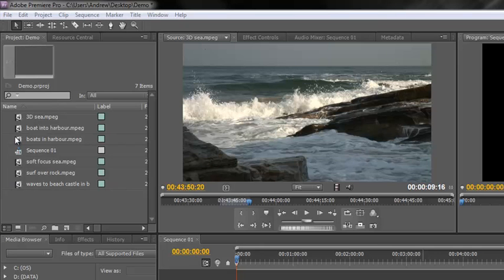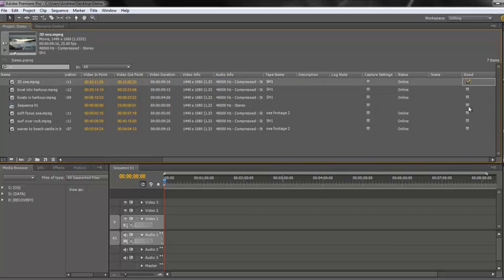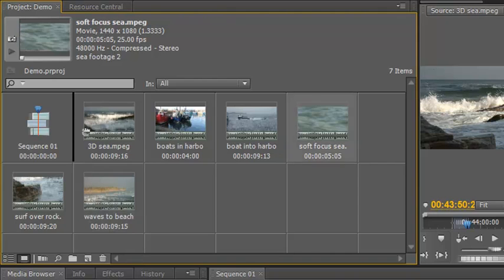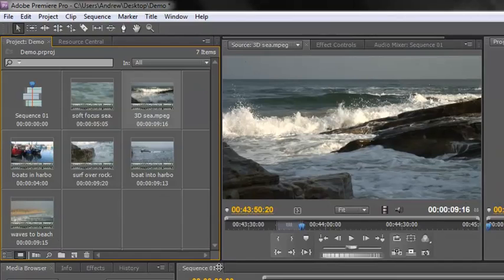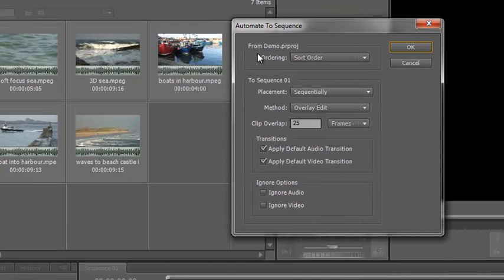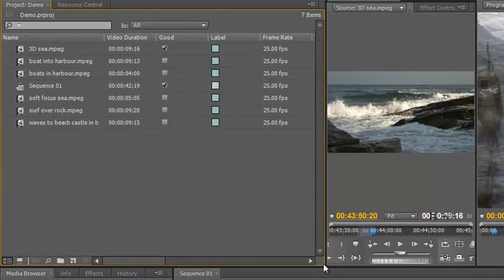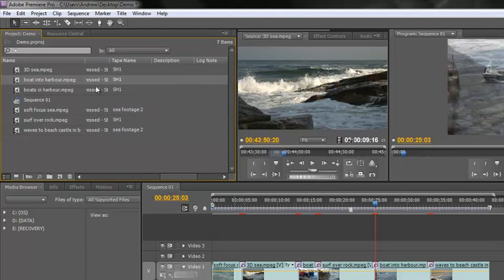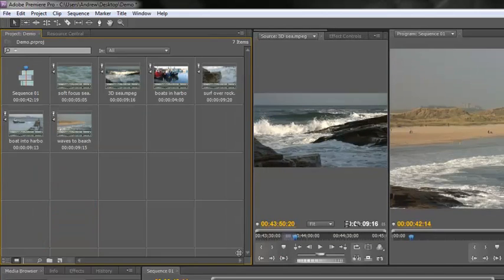Project Panel: Organizing, Automating and Searching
The Project Panel in Adobe Premiere Pro is much more powerful and useful than many people realize. In this series of tutorials, Andrew Devis will show how to use the many features in the project panel to increase the efficiency of your workflow - starting with: Organising footage items, Automating them to a sequence as well as showing the very powerful Search options available.